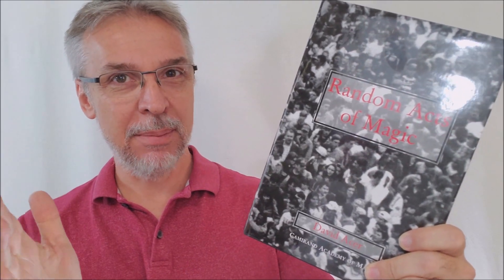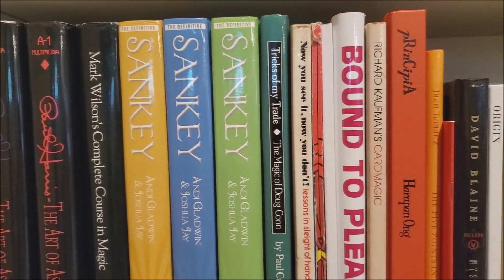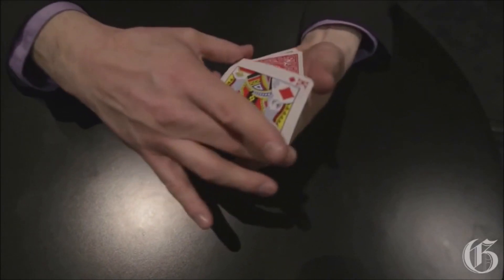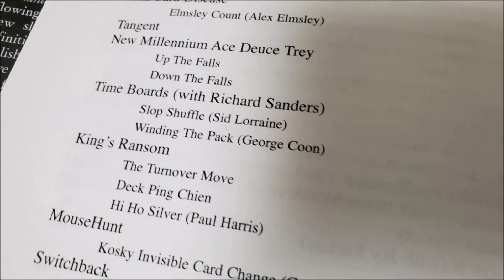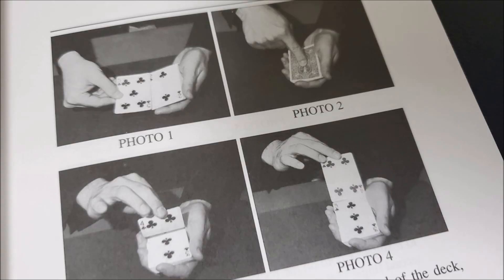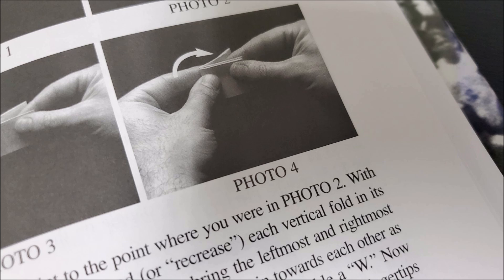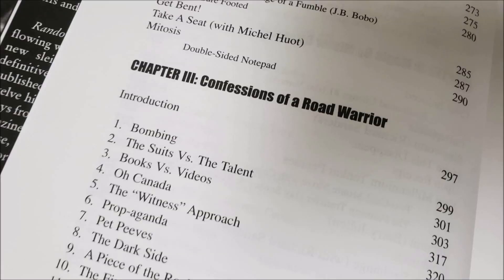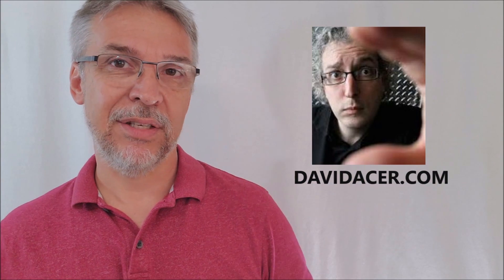Book Review - Random Acts of Magic by David Acer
Check out the artist's pages:
➥ NOIXES

real magic review
best magic reviews
Impartial magic reviews